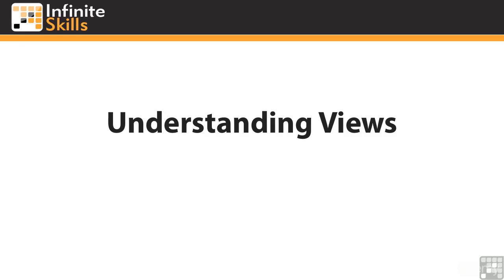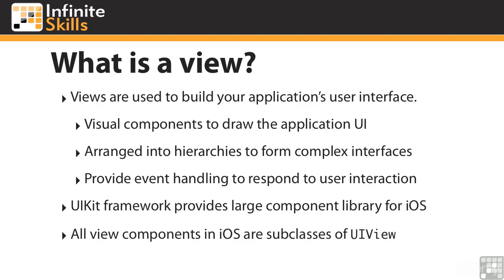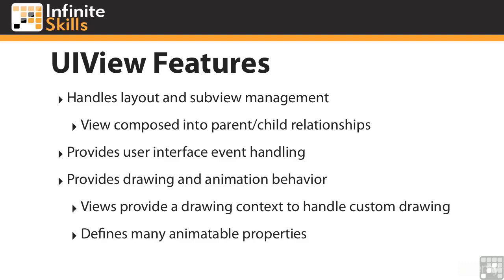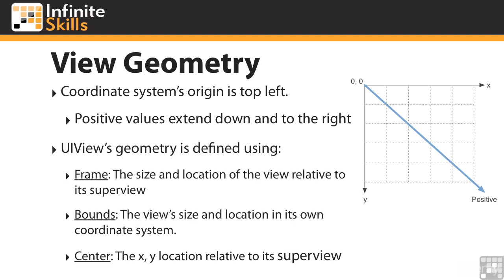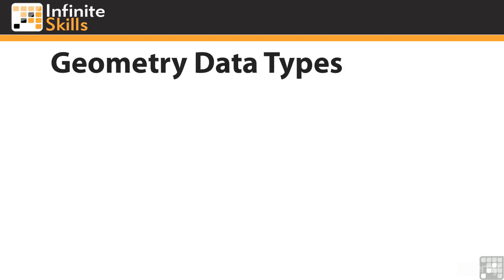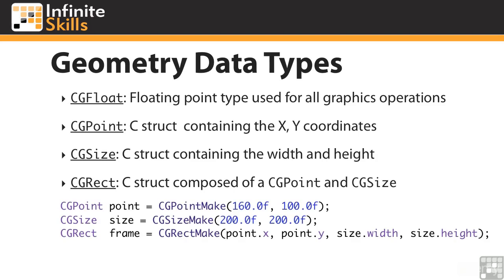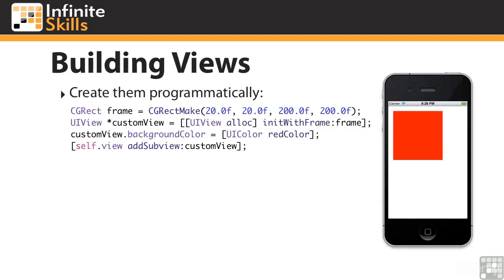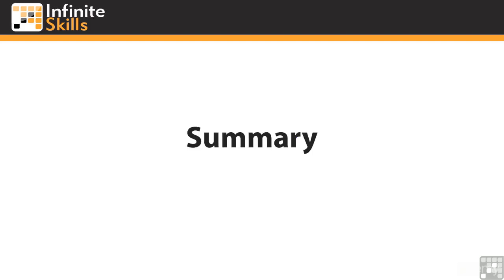Chapter 7 | View | Understanding MVC |Understanding Views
In Chapter 7 of our app development series, we're delving deep into Views and exploring the core principles of MVC (Model-View-Controller) within this context. 📱💡

🔵 Views Unveiled: Learn how Views play a pivotal role in constructing the user interface of your apps, from buttons to labels and beyond.

🔴 MVC Deconstructed: We break down the Model-View-Controller design pattern and demonstrate how it applies specifically to Views, ensuring clean and maintainable code.

🟡 Dive into the Details: Get hands-on with practical examples and best practices for building dynamic, responsive, and visually appealing user interfaces.

👩‍💻 Join us for an illuminating tutorial on Views and their role in MVC, helping you craft more engaging and user-friendly apps.